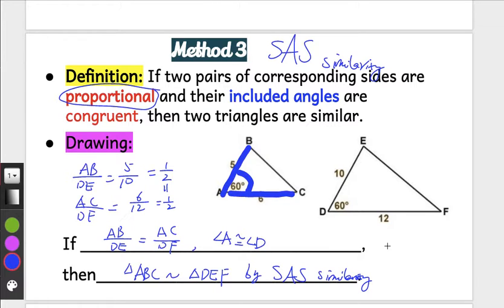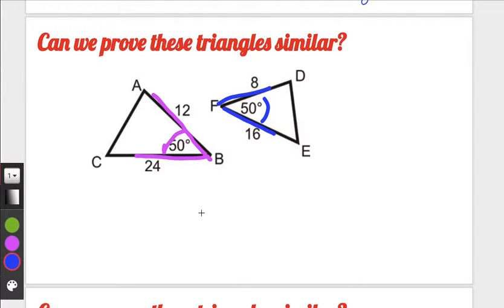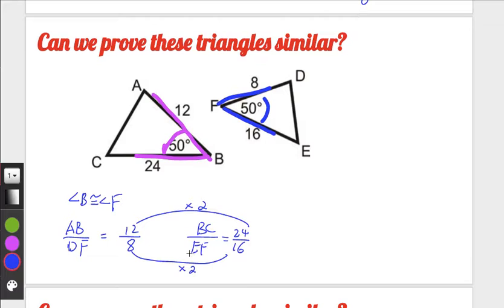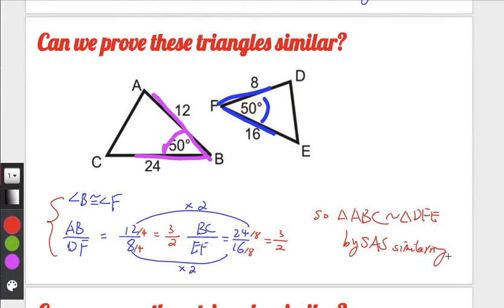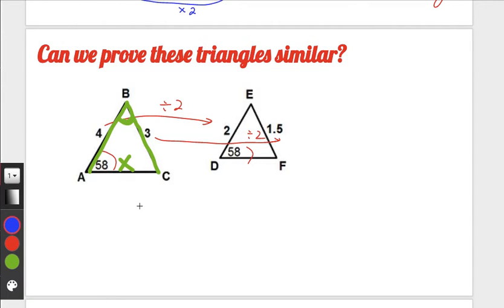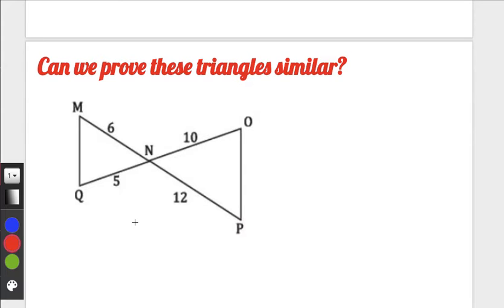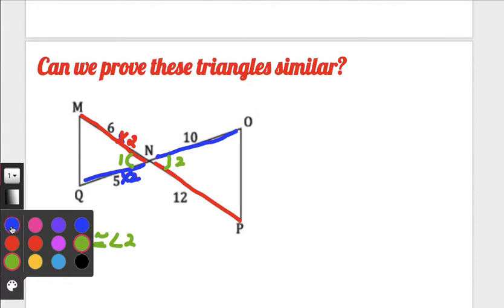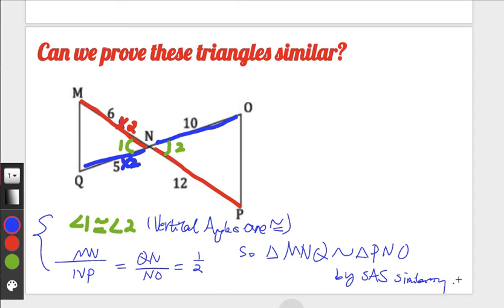3.3_Proving Triangles Similar_PII_Example